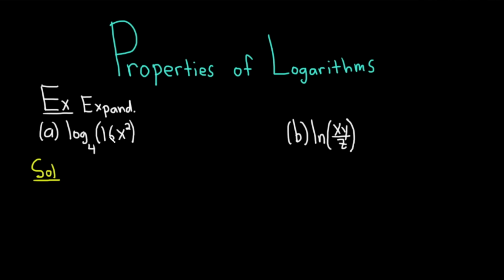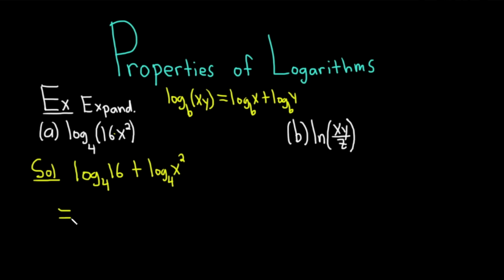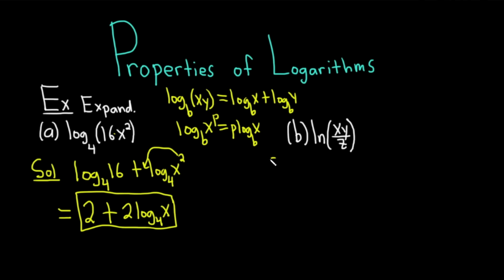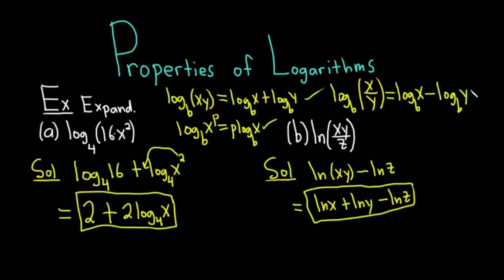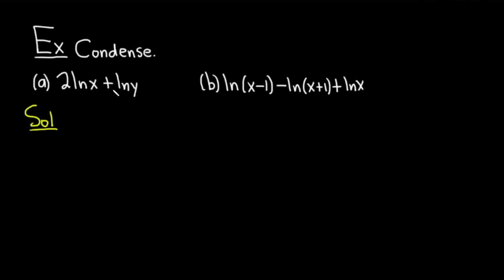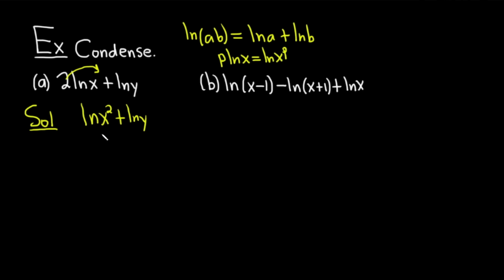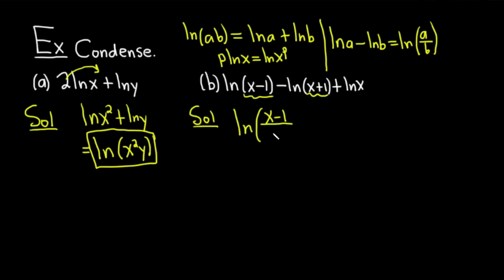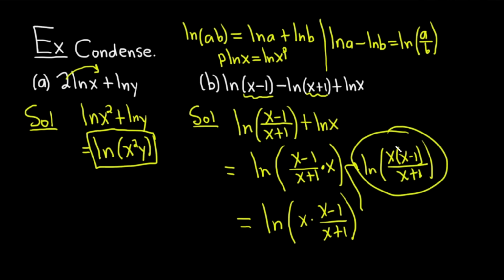Understanding Properties of Logarithms Ft. The Math Sorcerer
Let's learn more about the properties of logarithms with @TheMathSorcerer. When asked to expand or condense logarithmic expressions, we'll be able to use formulas such as the product rule, the quotient rule, and the power rule to solve these problems. We can walk through several example problems to see the properties of logarithms in action.

00:00 Intro
00:10 Example problem 1
03:39 Example problem 2